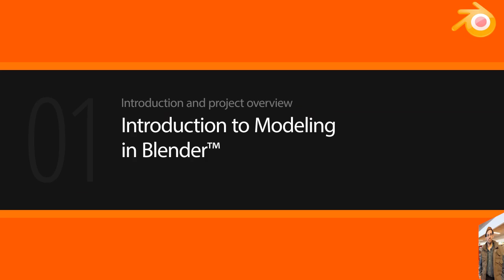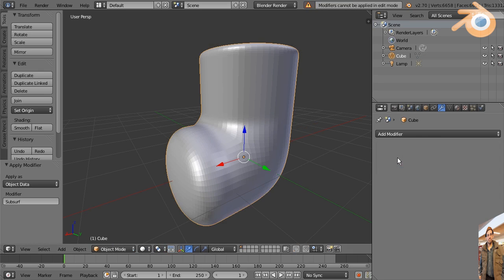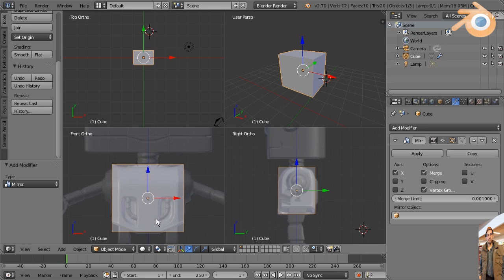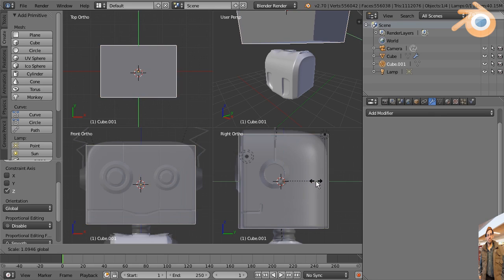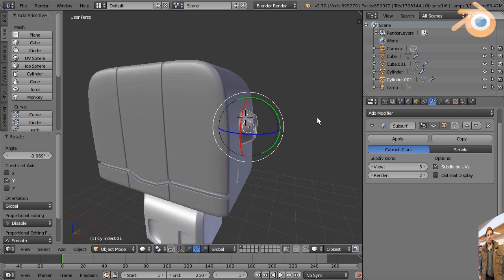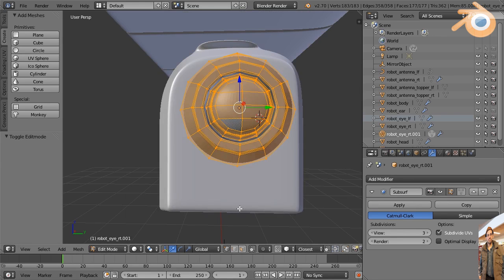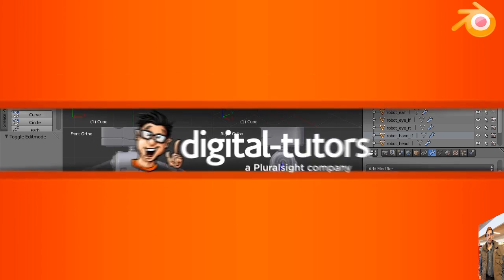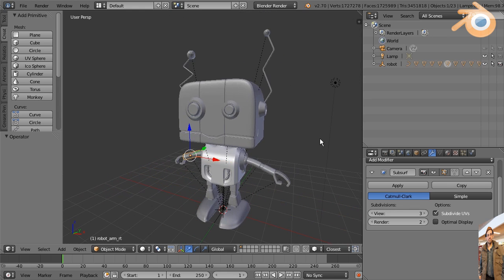مقدمة الى النمذجة في بليندر-ساعتين ونصف - من ديجيتال تيتور عملاقة الشروحات Blender